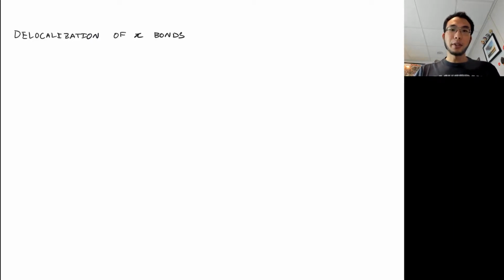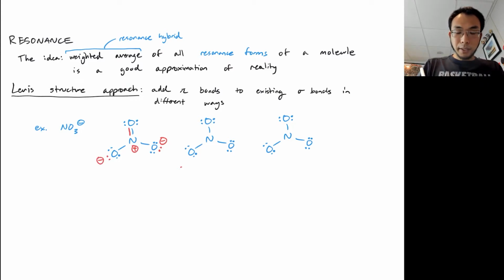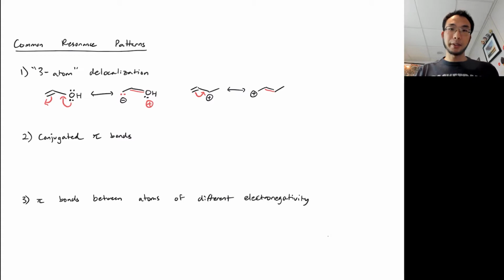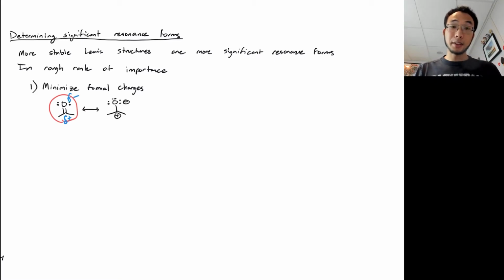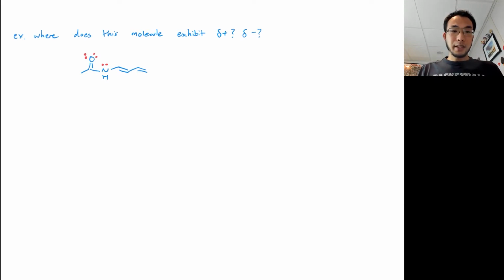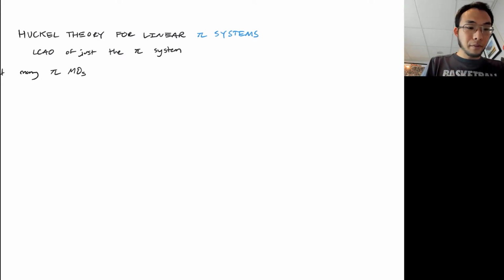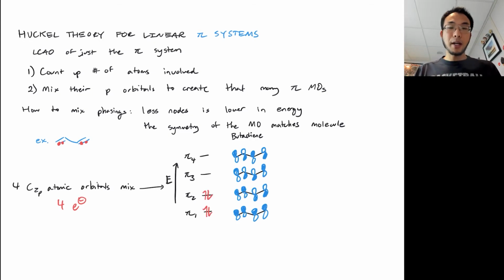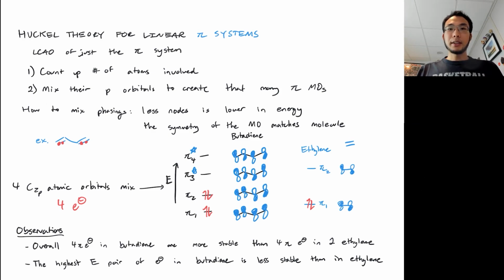Chem 211 - Day 4 - Delocalization - Organic Chemistry 1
This video goes over the concepts of delocalization and resonance, which are very important for understanding structure of organic molecules.